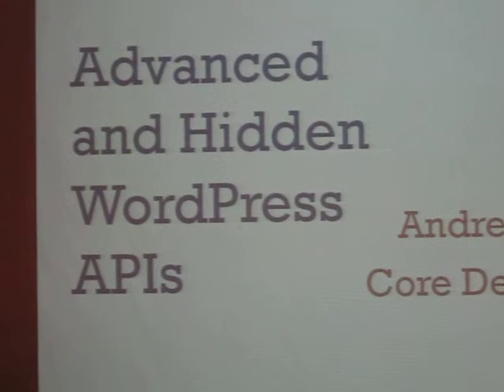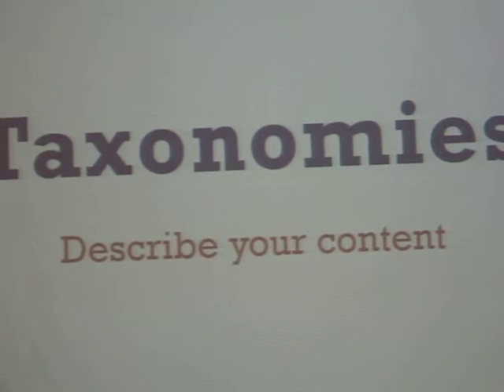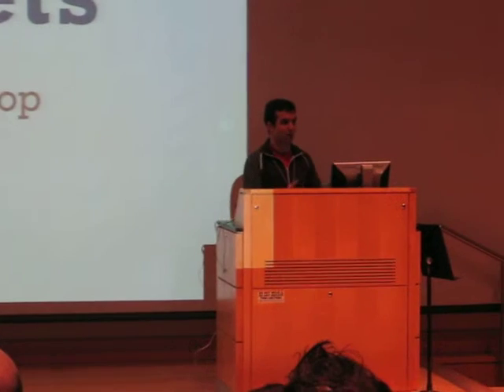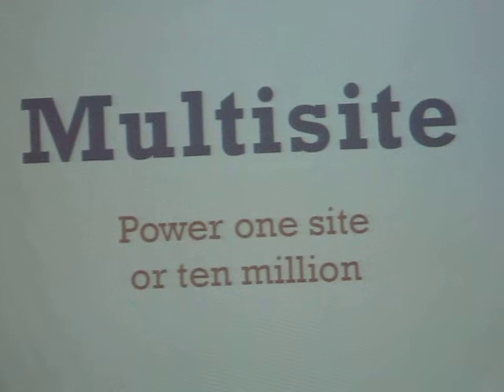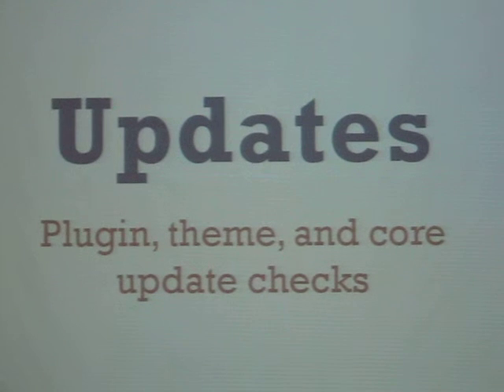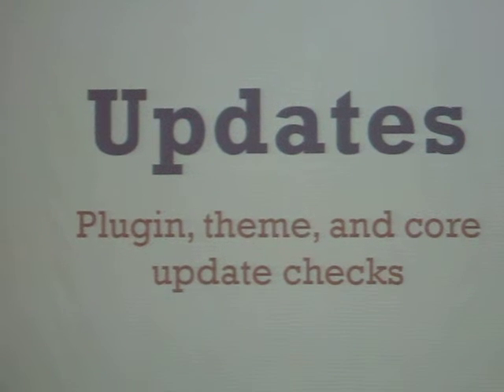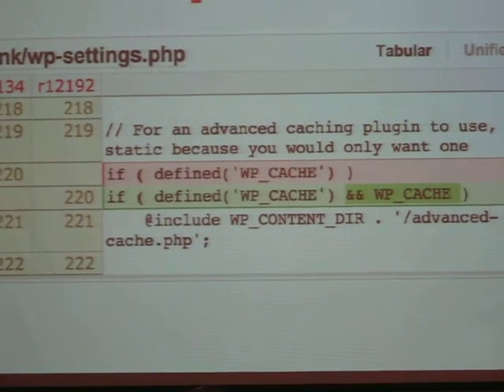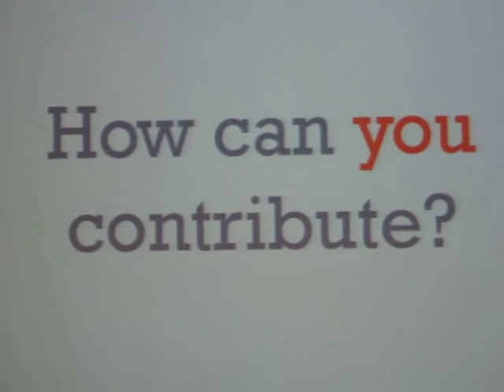Andrew Nacin speaking at the 2010 WordCampNYC